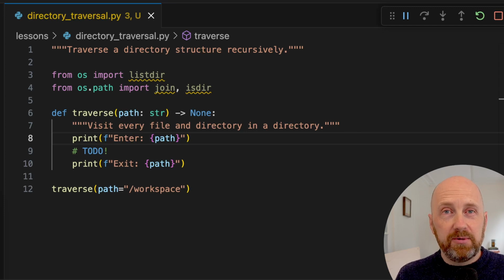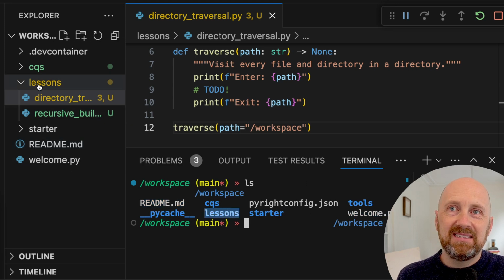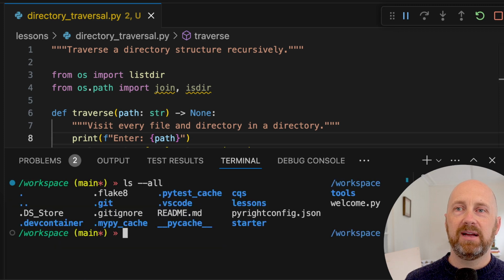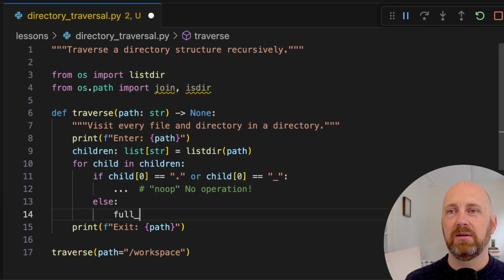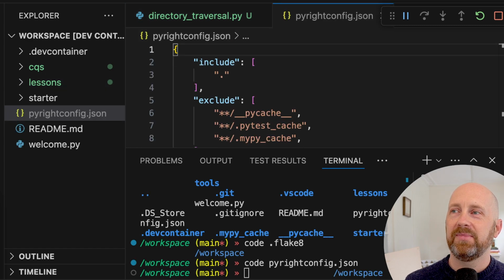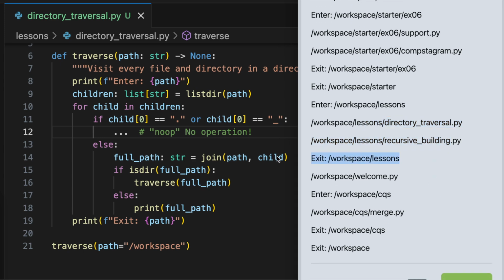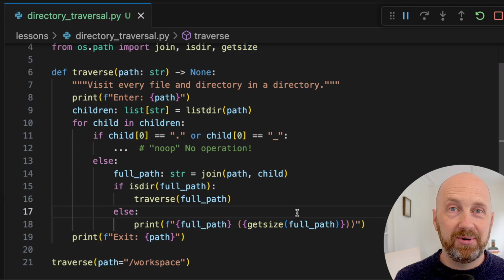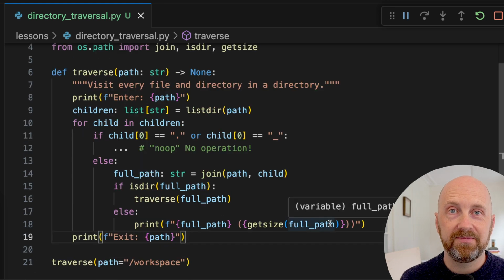Recursion Application: File System Directory Traversal - COMP110